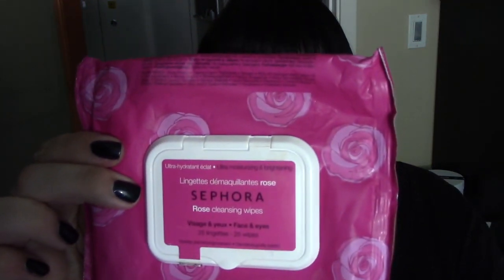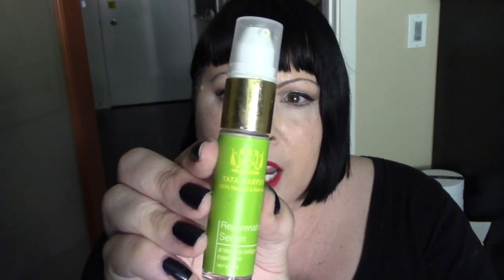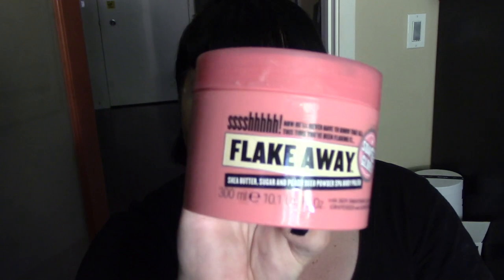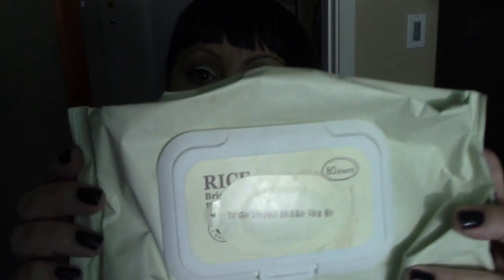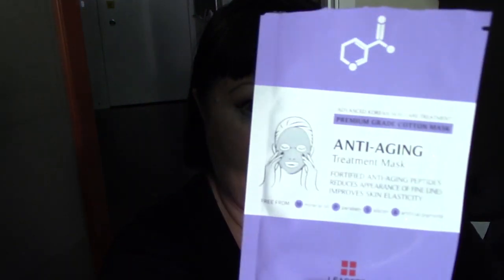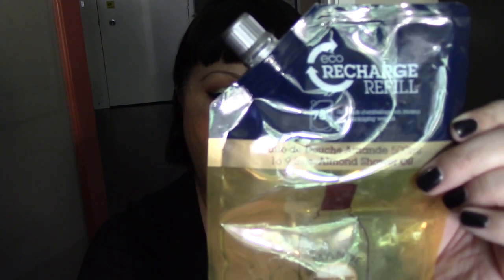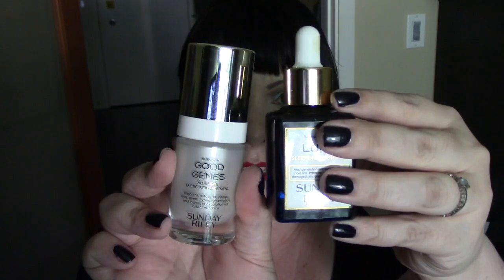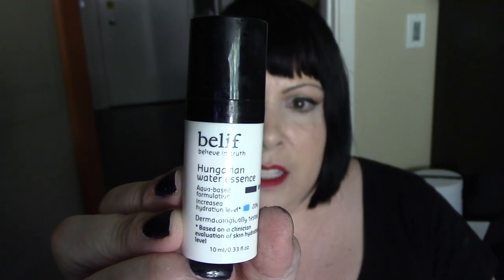Empties! Summer 2017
This is my most recent empties video, going through the things I've used up since my last empties video.

It's interesting (form me) to hang onto things like this and document what I actually use up. Hopefully, it's interesting for you, too! : D